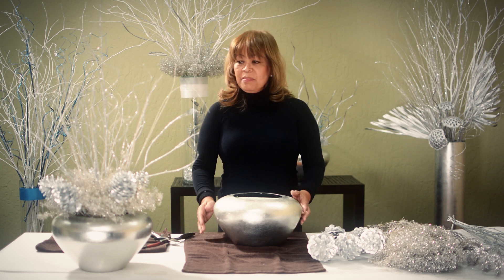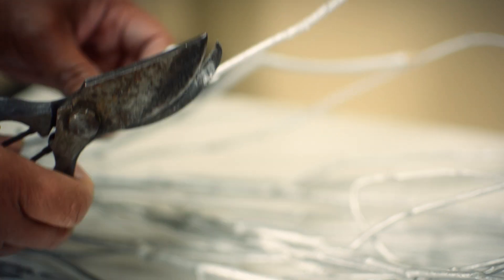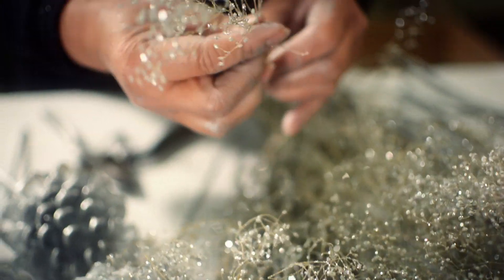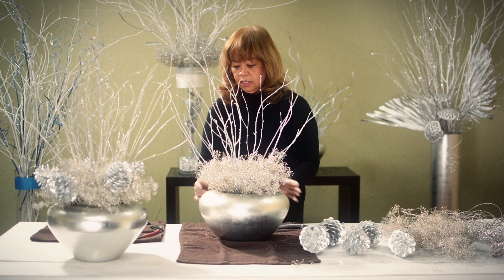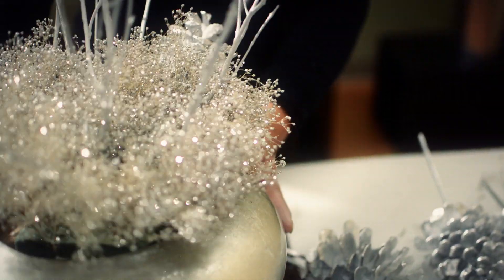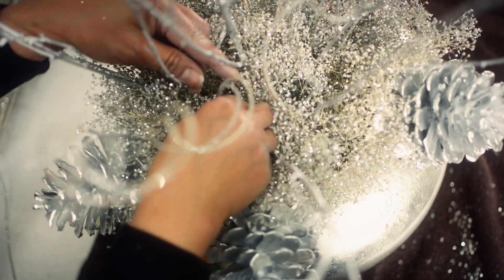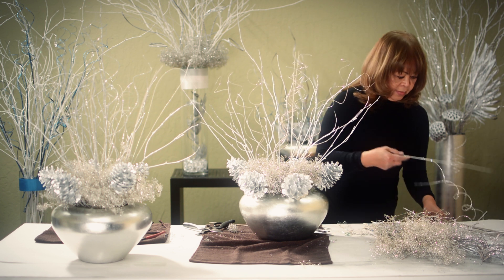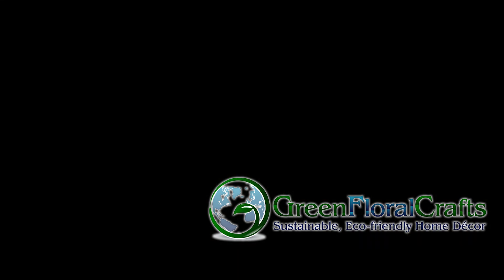How To Design Simple Winter Wedding Centerpieces - Part 2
is from the (You Can Do It Yourself!) series.  This is Part 2 of how to design simple winter wedding centerpieces and is a variation of the the Part 1 design.  The necessary materials are readily available for purchase as a complete kit on our website. The finished product is elegant, stylish and will have your guests amazed that you did it yourself!